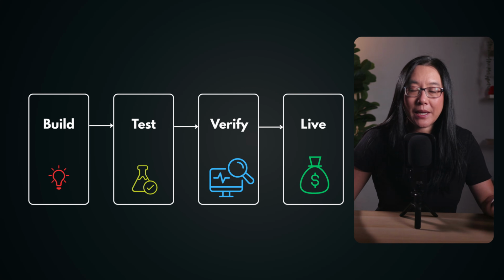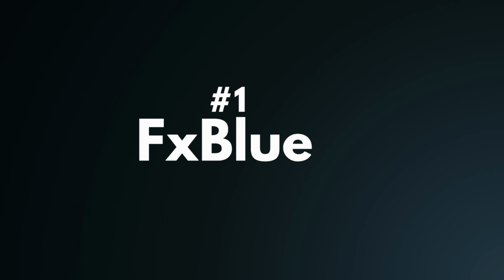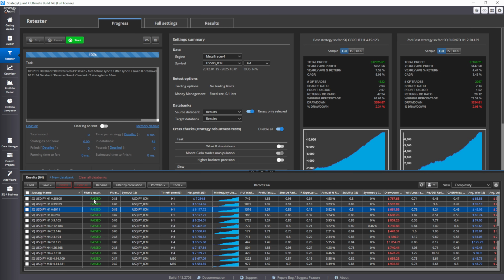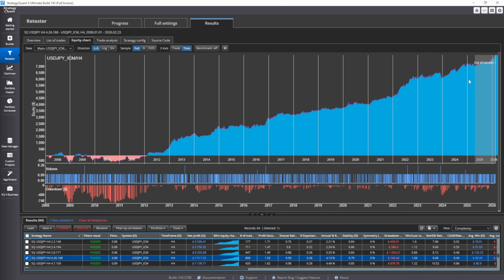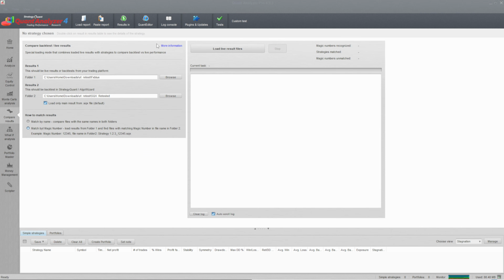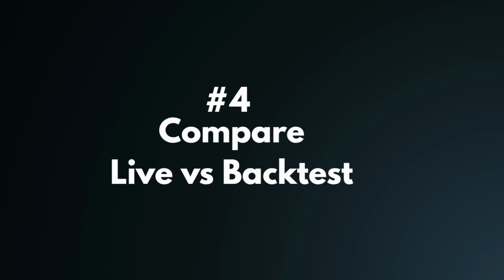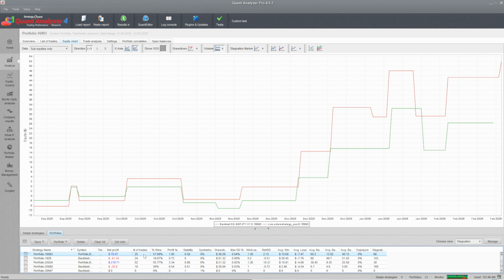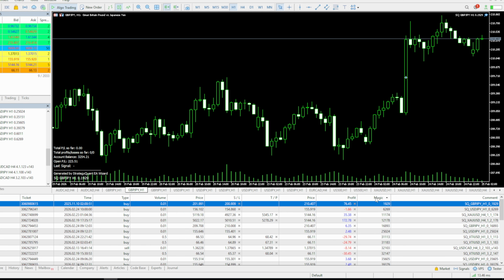I let 64 Robots Trade Live for 267 Days. Here's What Happened